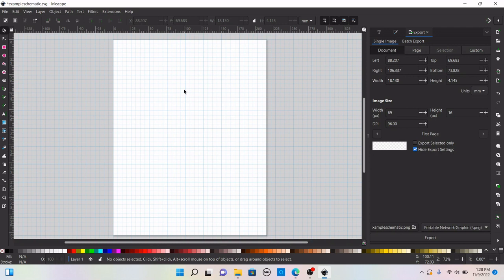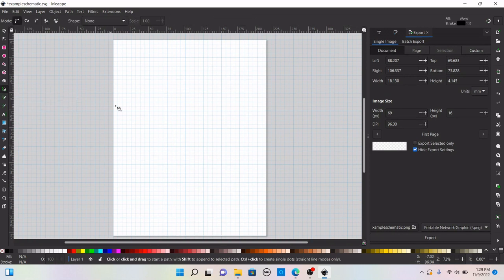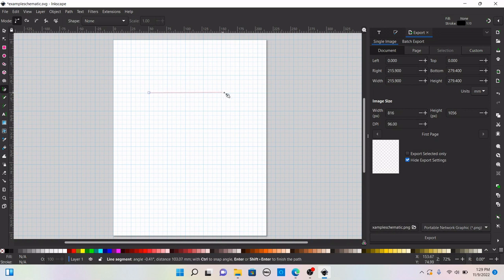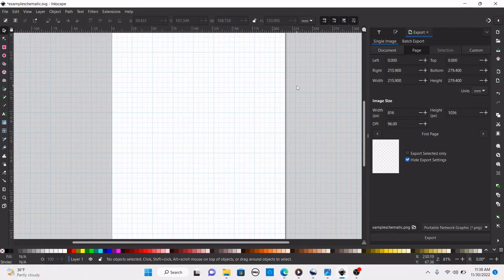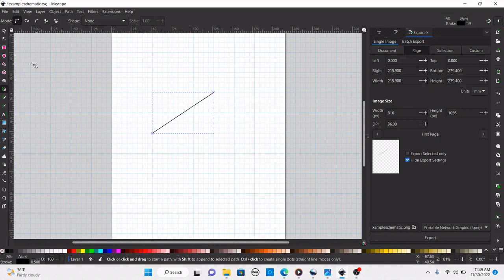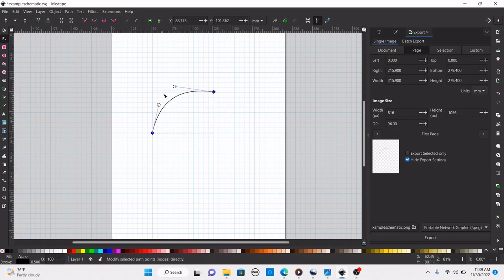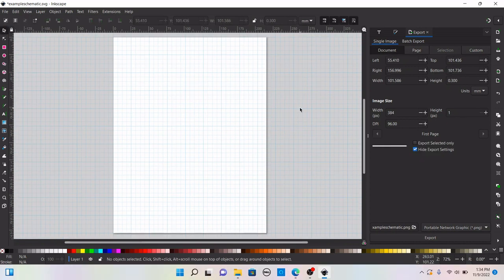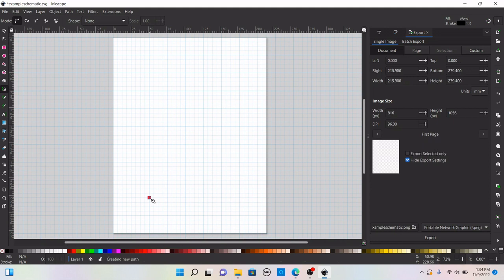Drawing Lines, Curves, and Objects (Part 2)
Have you ever wanted to draw a schematic for your knitting pattern? I wanted to share with my fellow knitters, or anyone interested, how I create schematics for knitting patterns in Inkscape. When I started, I wished there were more resources on this subject. I hope this video will be helpful! Comments are welcome!

This is the second part of the series. I show you how to draw lines, curves, and objects in Inkscape. These are the basic building blocks I use to build a variety of knitting pattern schematics.

Timecodes:
0:00 - Intro
0:10 - Drawing Lines
2:14 - Drawing Curves
3:55 - Drawing Objects

Mentioned in Video:
Inkscape

My name is Hannah!
I'm a tech editor for knitting patterns!
I'm a designer of knitting patterns!
I'm passionate about working with my hands!